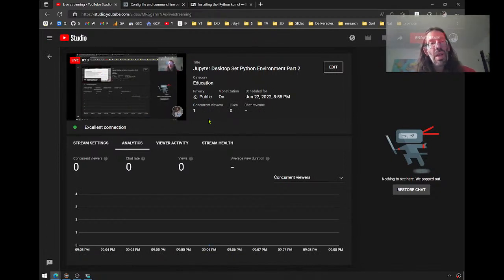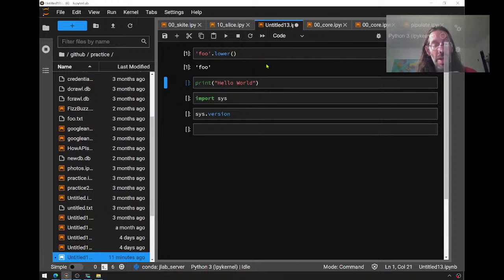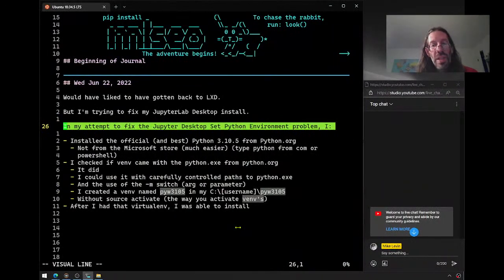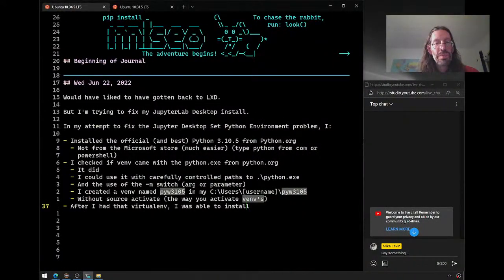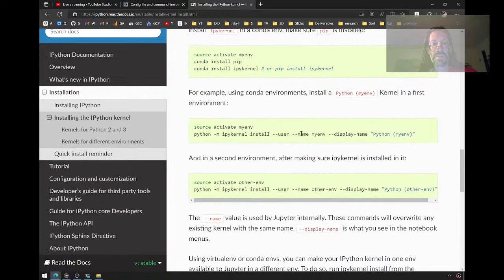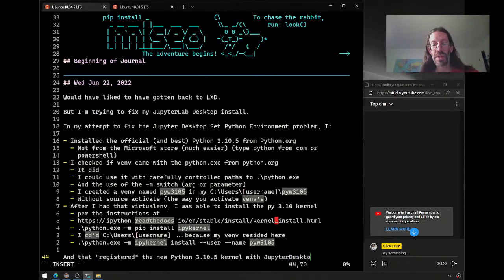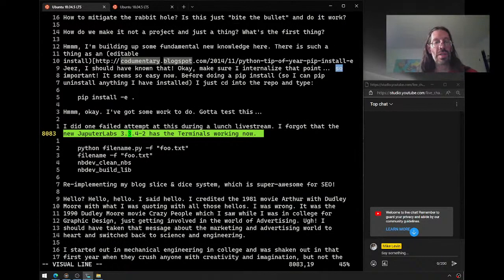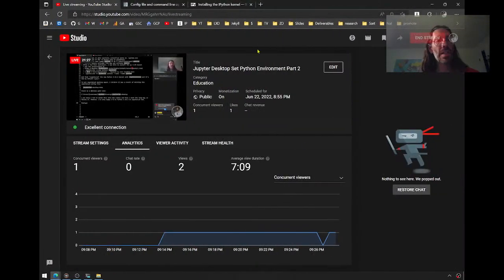Upgraded Jupyter Desktop to Python 3.10.5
I got hit with this error message out of the blue. I got hit with it on the last version of JupyterLab Desktop and I thought I saw the last of it, but apparently not. I'm going to try to fix it my way, and get a Python 3.10 kernel available. This is part 2 where I got the fix.